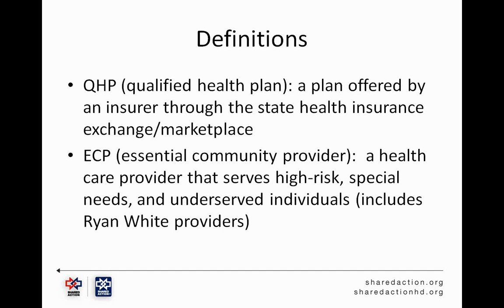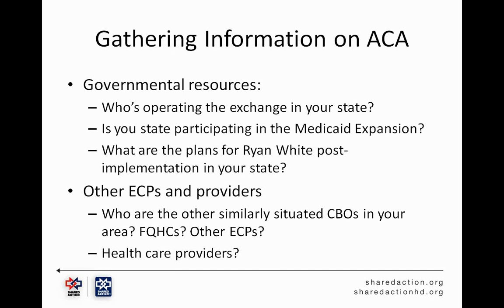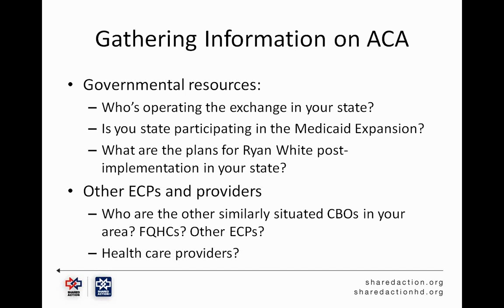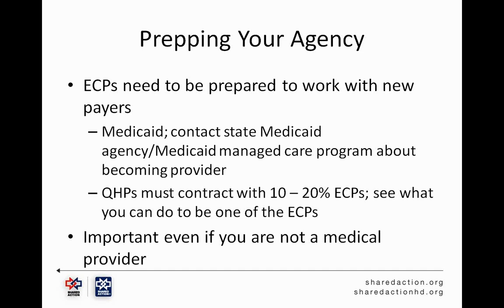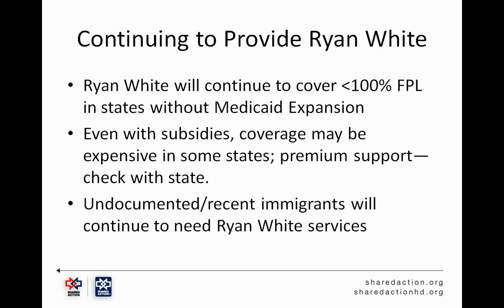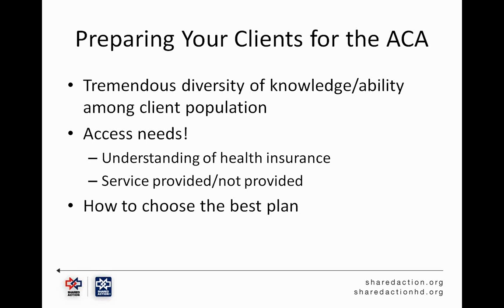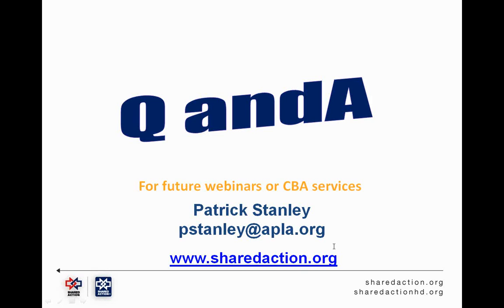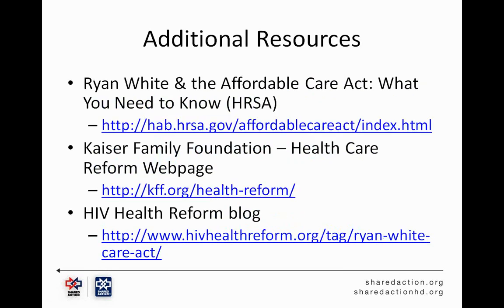Preparing for ACA Implementation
The Era of ACA: ACA and Its Impact on AIDS Service Organizations

• Definitions
• ACA review
• What information you'll need to prepare & who to talk to
• Preparing your agency for ACA
• Preparing your clients for ACA
• Review

Funded by The Centers for Disease Control and Prevention (CDC) to provide FREE trainings and one-on-one technical assistance for Health Departments on: